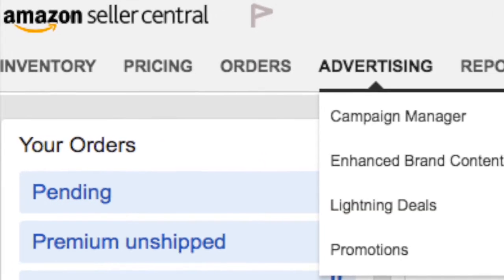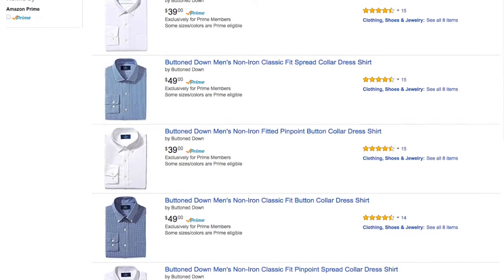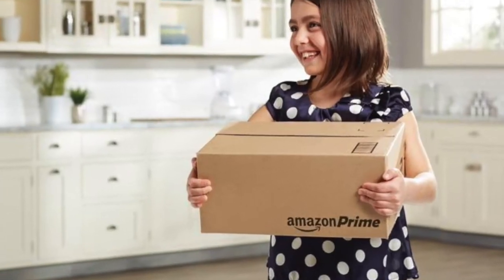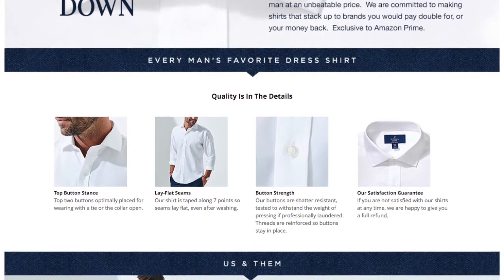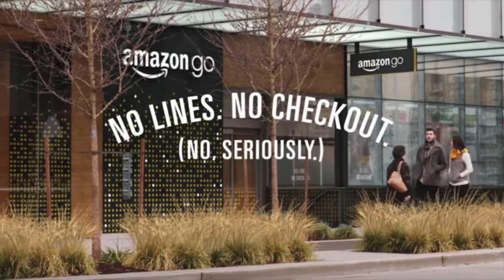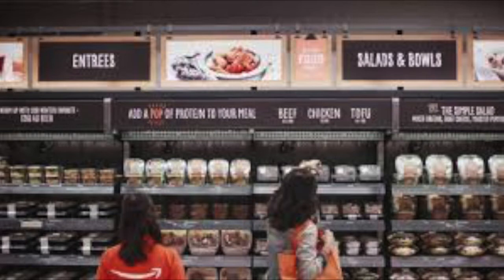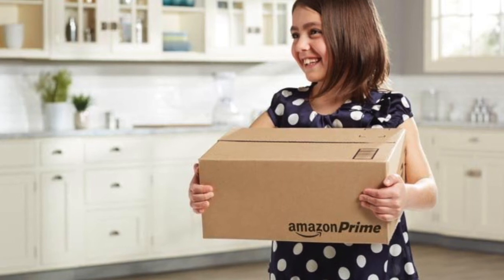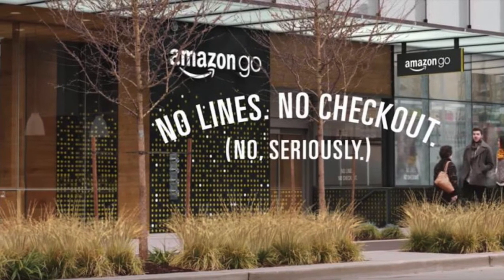Amazon Go, Enhanced Brand Content, and Private Label Apparel: Amazon week in Review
Kiri Masters shares the biggest news updates this week for brands who sell on the Amazon marketplace.
1 -  Enhanced Brand Content
2 - Buttoned Down, Amazon's latest private label apparel brand with a surprising twist
3 - What we can learn from Amazon Go

Want to hire us? We help brands to grow their reach and revenue on the Amazon marketplace.

TRANSCRIPT
More registered brands have been able to access Enhanced Brand Content for their product pages. This is a feature available to some sellers, which allows you to upload more visually engaging content to your product pages - of the caliber previously only available to Vendors. Here’s a screenshot of a product page we set up for a client at Bobsled Marketing with enhanced content.
Amazon launched a new men’s fashion brand called Buttoned Down, to compete with the likes of Brooks Brothers. Currently Buttoned Down is just mens dress shirts, but there are plans to expand into dress pants, sport shirts and sweaters in the future. So Amazon already has a few private label fashion brands that it launched earlier in 2016. But what’s interesting about this, is that it’s one the first Amazon private apparel brands to launch exclusively to Prime Members.  You’ve heard me talk before about the ingenuity of the Prime program in getting members to buy more items from Amazon, more consistently. Prime members spend more than double what non-prime members do, and more than half of US households are now members. Jeff Bezos, CEO of Amazon has previously said that he wants people to feel irresponsible if they don’t have a prime membership. Prime-exclusive clothing lines might mean that another one of Prime’s main selling points, beyond free 2-day delivery, video and music content and other perks, is an assortment of exclusive products that non-members can’t access. I checked out the product reviews for these shirts so far. They are almost all “Vine Customer Review of Free Product” - meaning even Amazon is finding it hard to get genuine product reviews of its own products and needs to rely on the premium Vine service.
Amazon Go launched - everyone would have heard about this new shopping concept by now, it was all over the news. More recently we heard that Amazon has registered Amazon Go as a trademark in the UK, so we could potentially see the concept launched in new markets outside the US. What’s funny is that Costco came out to say that, “well we had the same idea 20 years ago”. As pretty much everyone in this group is an entrepreneur, we all know that ideas mean nothing - it’s all in the execution. Everyone has thought while they’re standing in line at the grocery store - “there should be a way to go without cashiers” - but Amazon was the one to see past all the barriers that other retailers saw, and bring it to life. And my expectation is that they will now on-sell this technology to other retailers, just like Amazon on-sells excess cloud computing space through AWS and excess fulfillment capacity using FBA. The other interesting concept is how Amazon, previously very much an online only company, is now attacking physical retail in earnest. Ow with retail pop-ups in dozens of malls around the US, the impending launch of Project X (the click & collect grocery concept in Seattle), and now Amazon Go, there is more than just fleeting recognition that 1 in 8 retail purchases still happen offline. But as we’ve seen with Amazon Go, they won’t just look to replicate what already works in brick & mortar retail, they will be innovating hugely to make the buying experience more personal, and profitable.